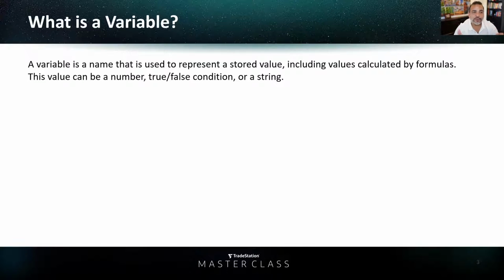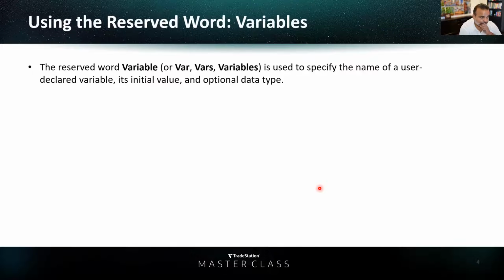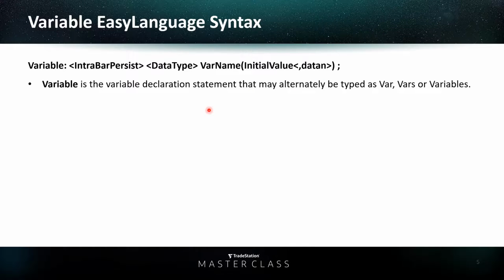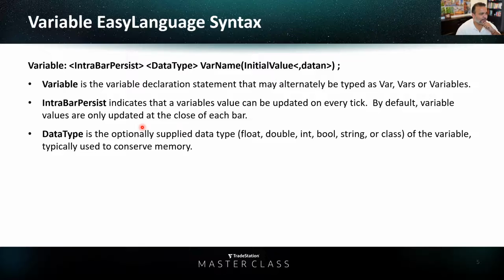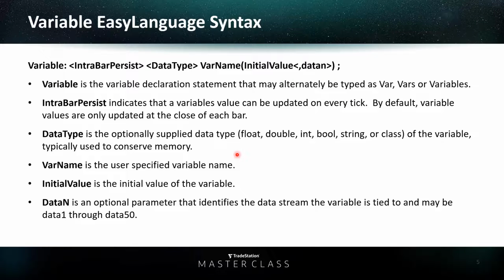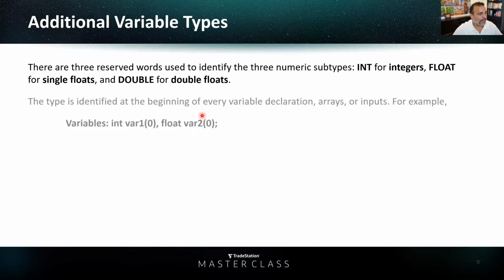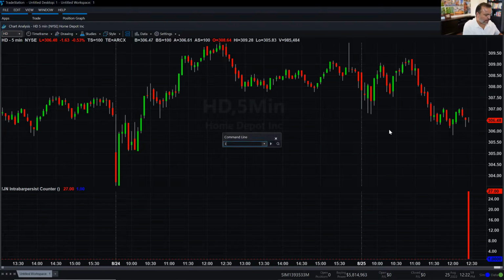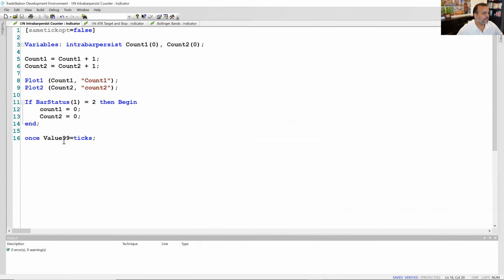Leveraging Easylanguage | Types of Variables